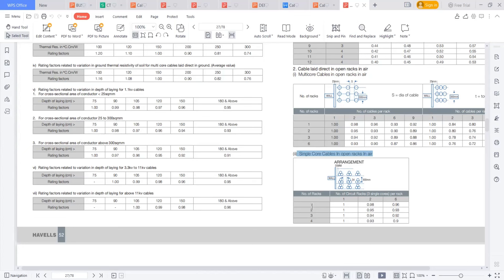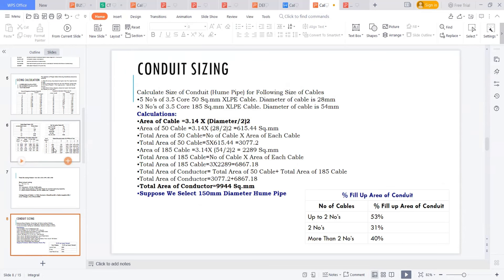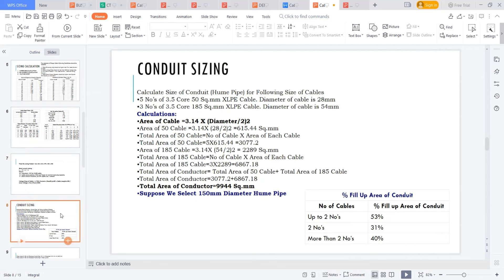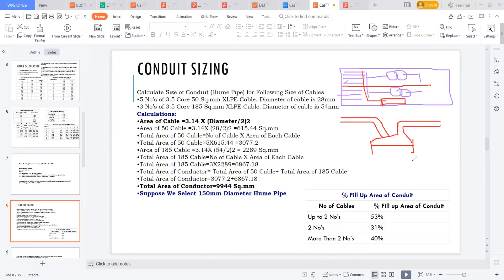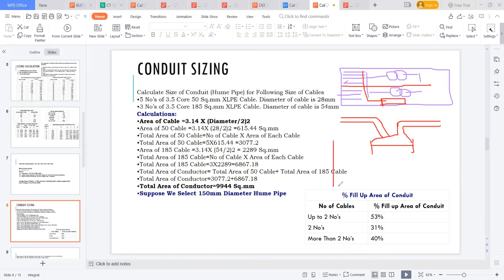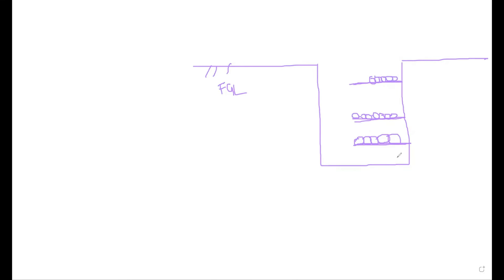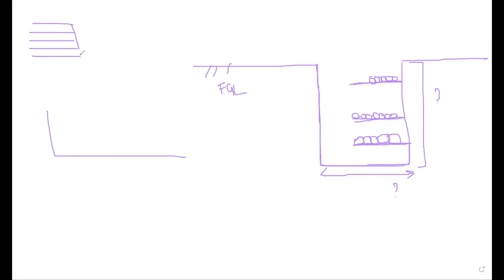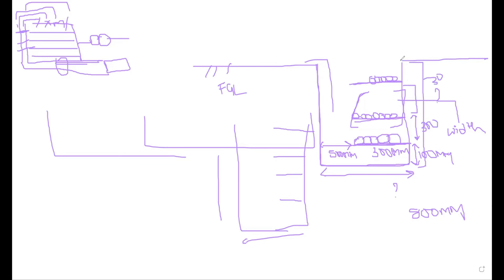Substation Cable Sizing and Selection | IEC | IS | Part 5